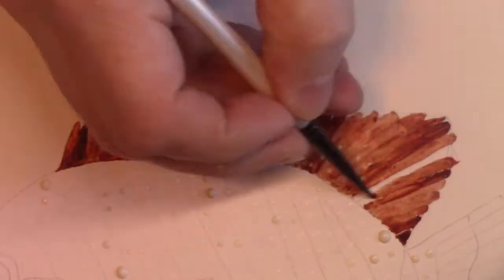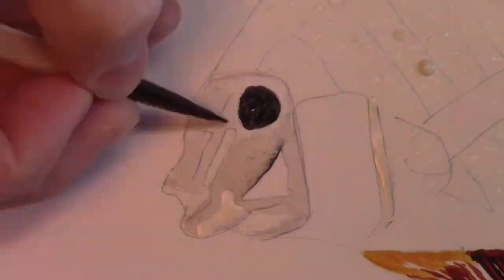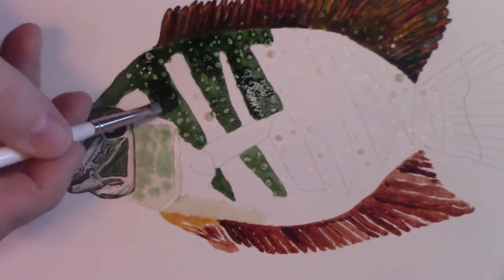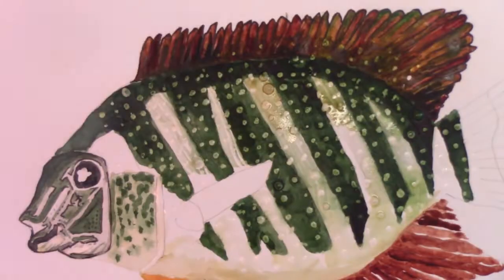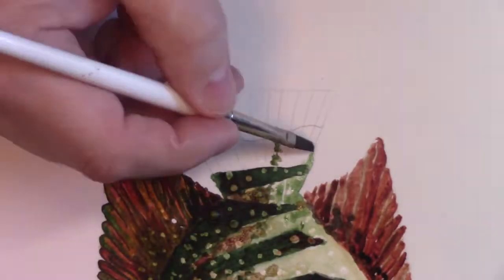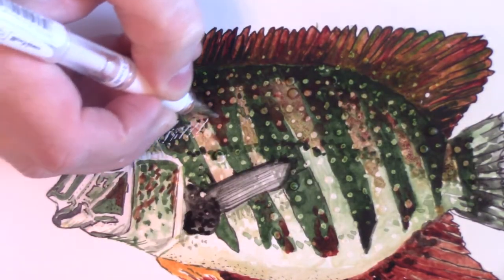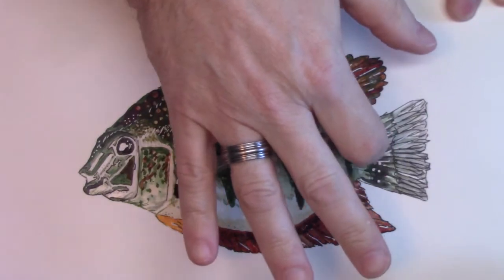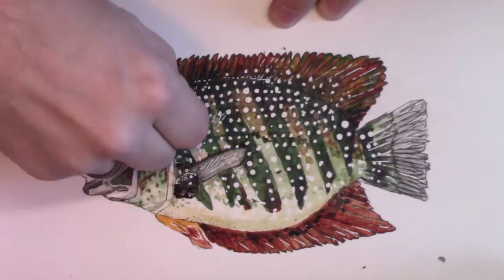WATERCOLOR PAINTING - Pearl Spot Fish (Time Lapse)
Watercolor Painting by the Bad Artist, how to watercolor paint, art by the Bad Artist from London, Ontario.